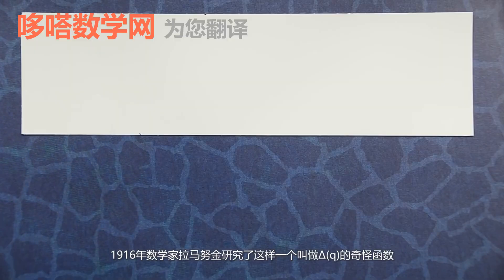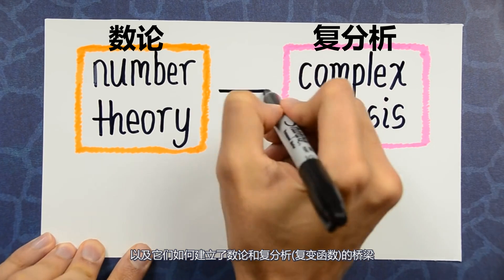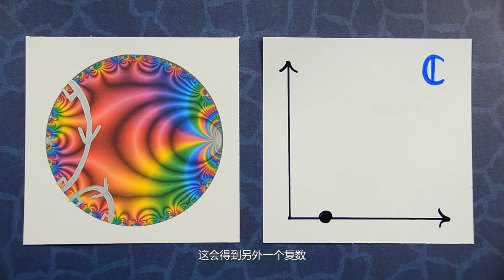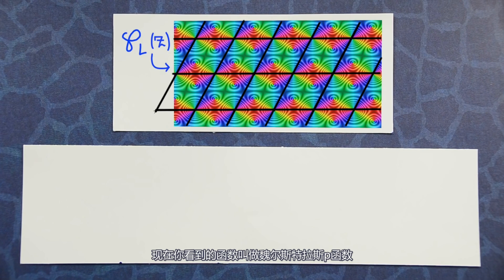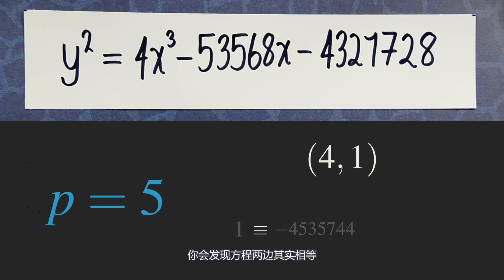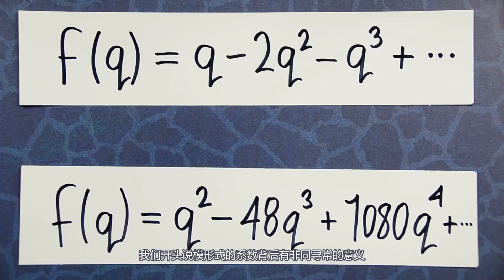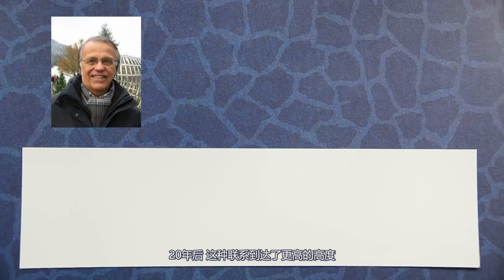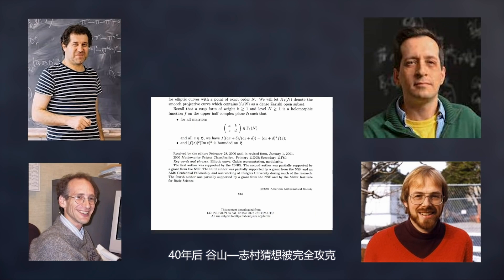就这？能证明费马大定理？！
本视频介绍了什么是模形式，已经模形式如何引导证明费马大定理。因为背景知识复杂，所以原作者给了很多说明，我们也不做翻译，因为真有兴趣的人，不用翻译。